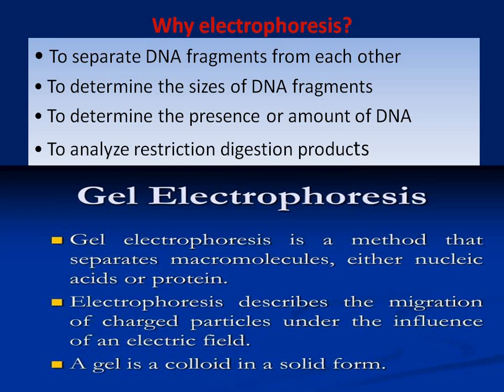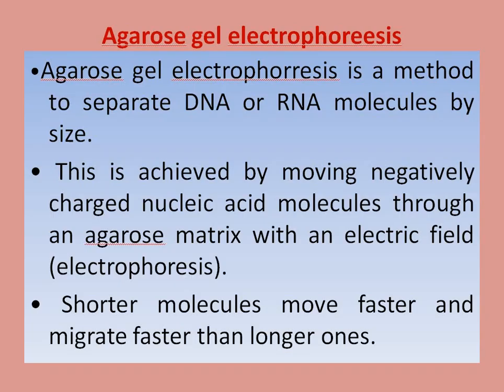Gel Electrophoresis, Part-1